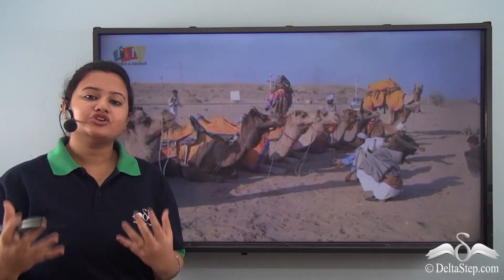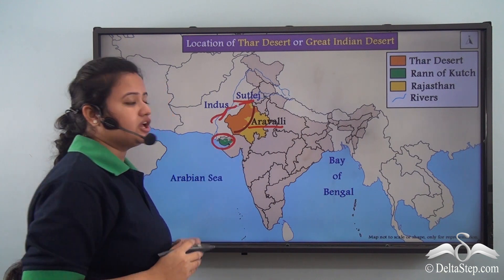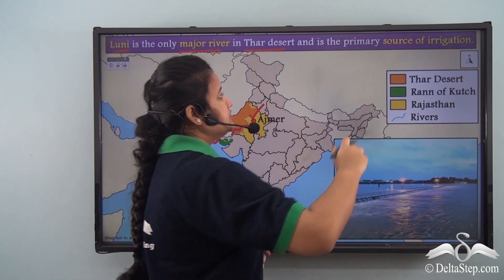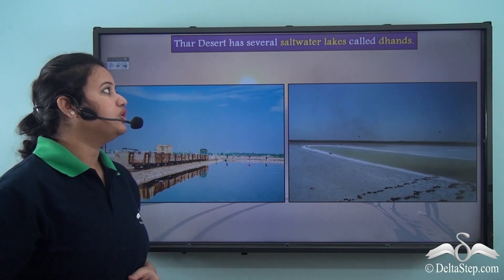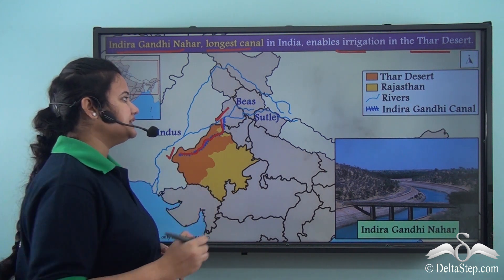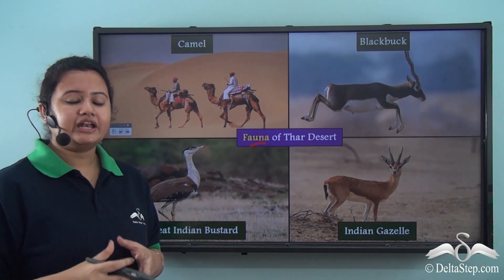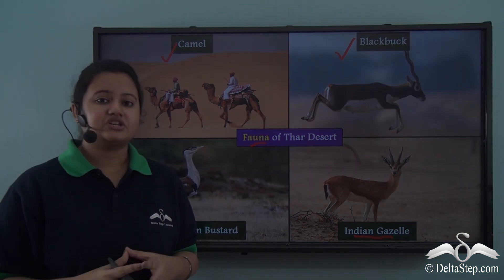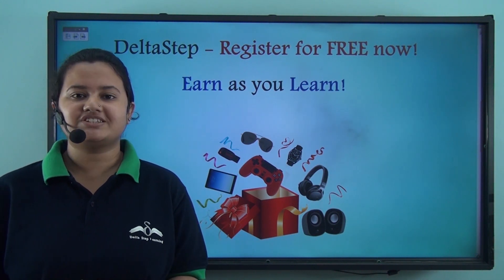Thar Deserts of India